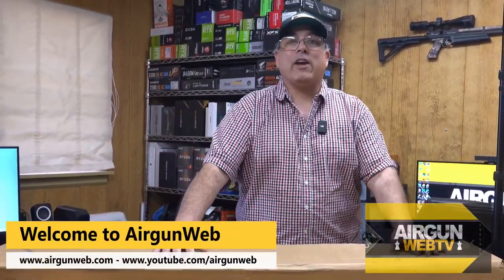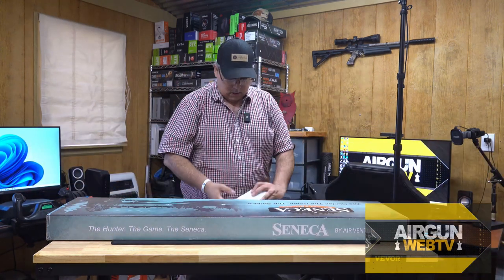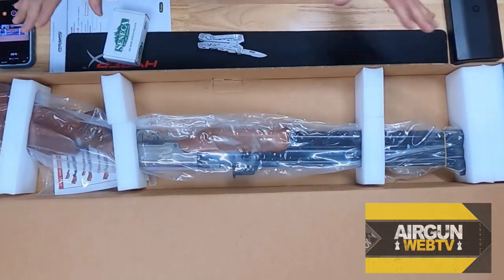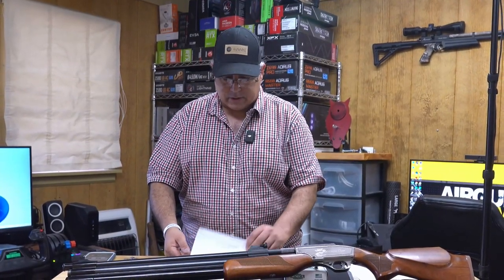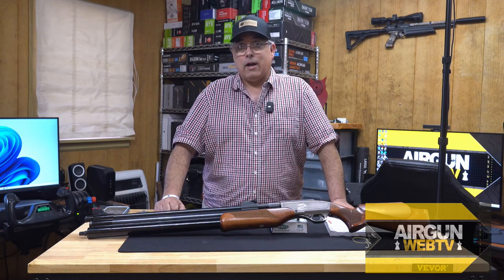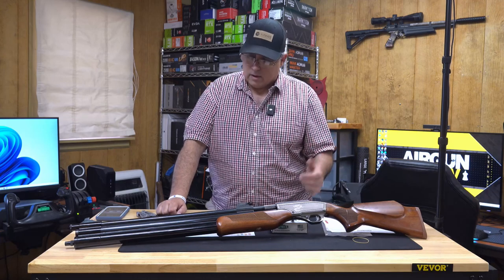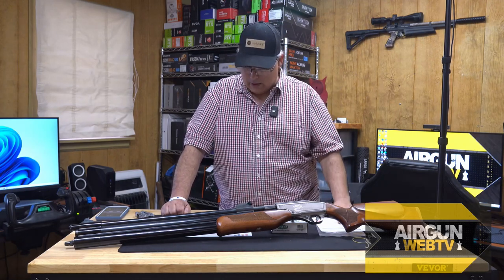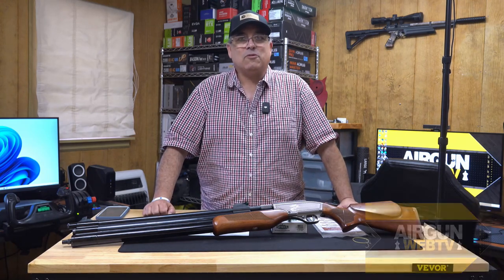Seneca Dragon Claw II - Unboxing a legendary .50 Cal airgun. Now with over 100+/- FPE More Power!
Today’s video is on the Seneca Dragon Claw II - Unboxing a legendary .50 Cal airgun.

The .50 Caliber Dragon Claw was my inspiration for getting into airguns.  The new Seneca Dragon Claw II packs some new features like an improved cocking handle, but the real upgrade is a whole lot more power under the hood.  On paper, the new Dragon Claw II is supposed to get an extra 100 FPE with 336-grain slugs.  Today we are going to unbox this new variant and talk about features and specs.  The Dragon Claw was a favorite of mine, and this new model has me very intrigued.   I can’t wait to get it out of the box and on the range.